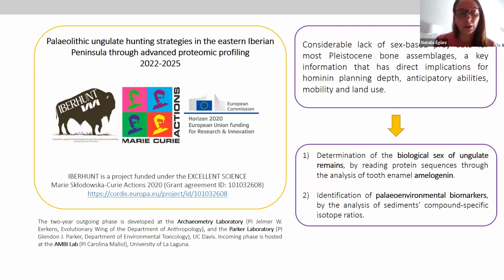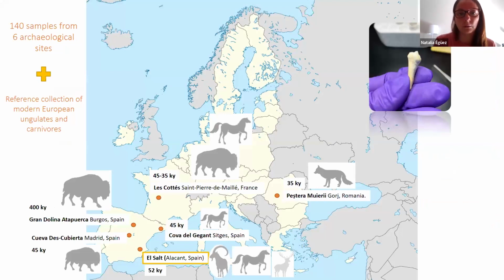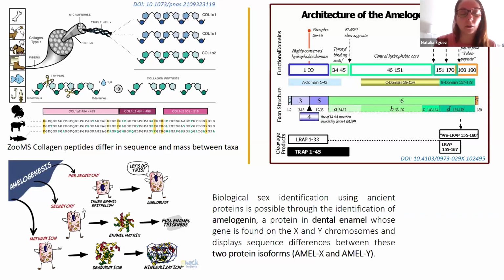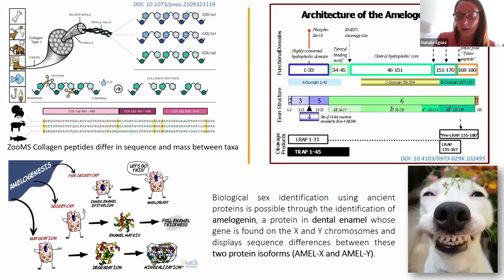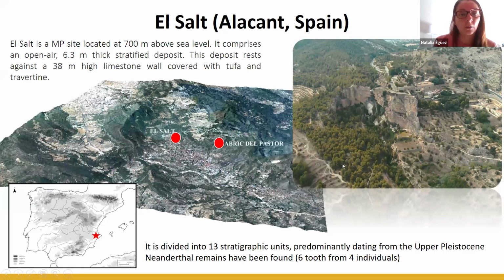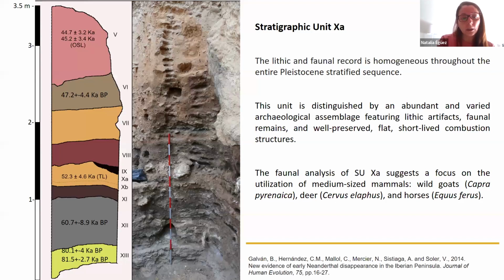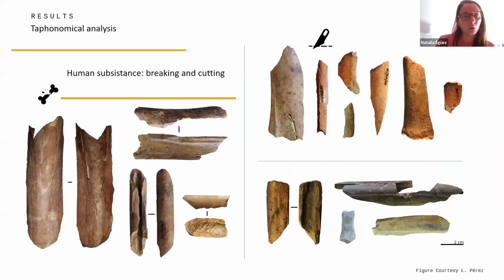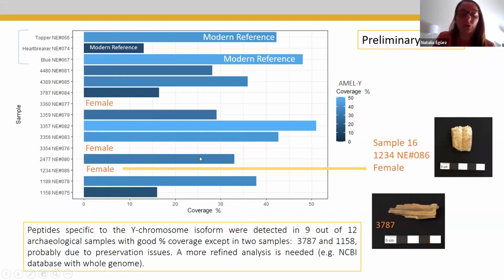Neanderthal Subsistence Approaches in El Salt's Stratigraphic UnitXa - Natalia ÉGÜEZ et al.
@vcwap 4th VCWAP - VIRTUAL CONFERENCE FOR WOMEN ARCHAEOLOGISTS AND PALEONTOLOGISTS
Held online on March 6-8, 2024

Session 5 - Exploitation of natural resources and raw materials
Deciphering Neanderthal Subsistence Approaches in El Salt's Stratigraphic Unit Xa (Alacant, Spain): Amelogenin Analysis of Equine Dental Samples, by
Natalia ÉGÜEZ,  Glendon P. PARKER, Leopoldo PÉREZ, Cristo M. HERNÁNDEZ, Jelmer EERKENS, and Carolina MALLOL